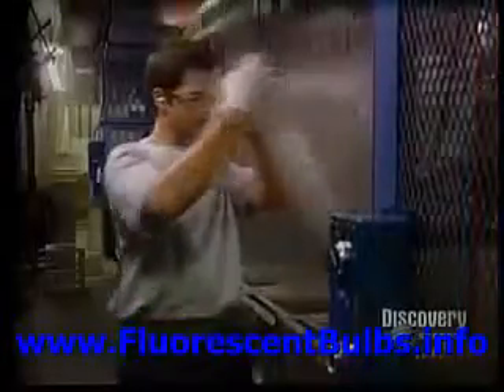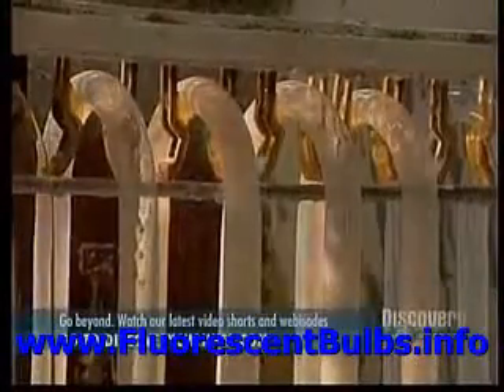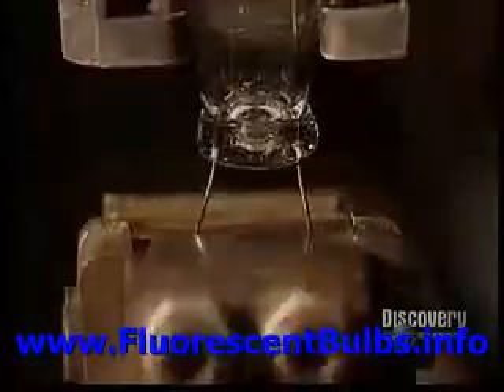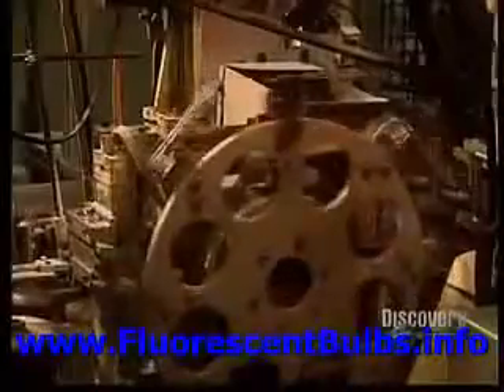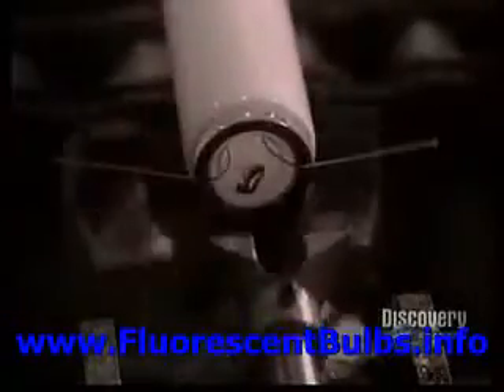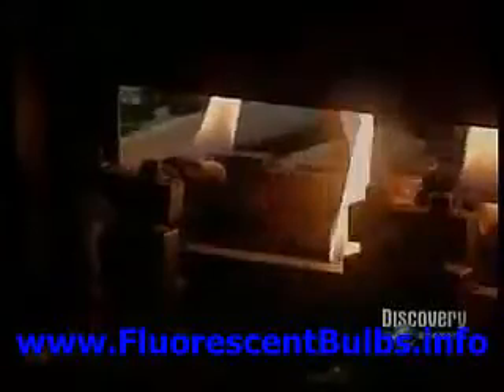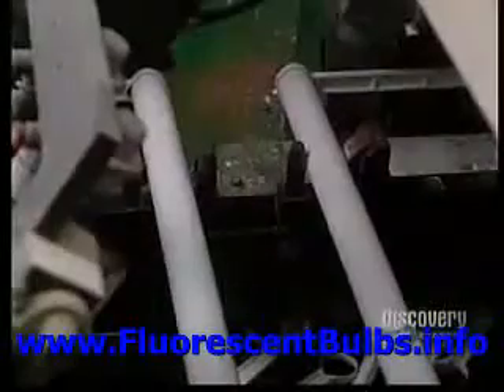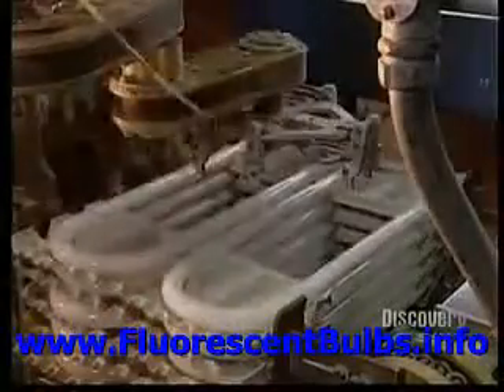FluorescentBulbs.info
If every American home replaced just one light bulb with an qualified bulb, we would save enough energy to light more than 3 million homes for a year, more than $600 million in annual energy costs, and prevent greenhouse gases equivalent to the emissions of more than 800,000 cars.